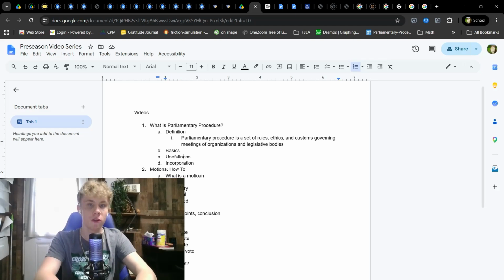FBLA Parli Video 1 - Introduction